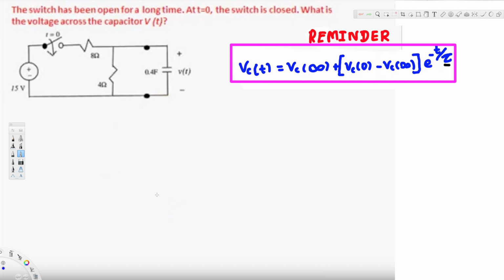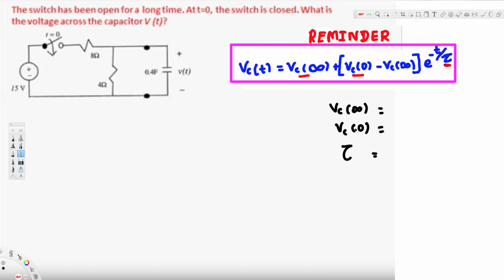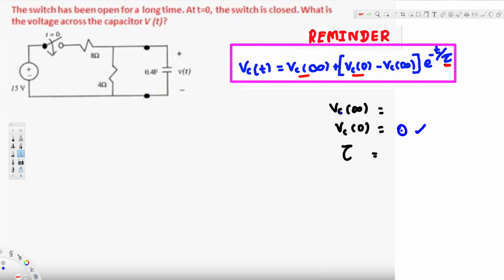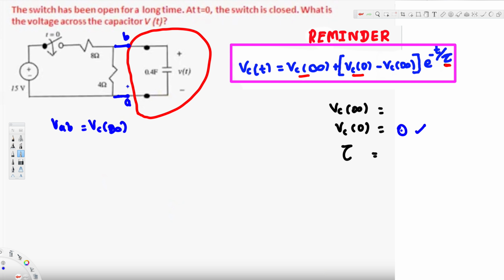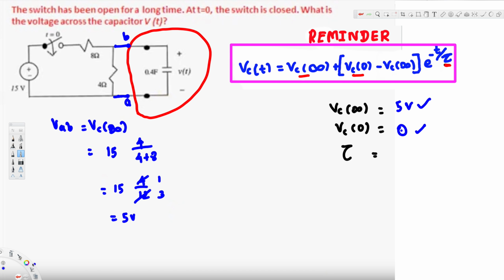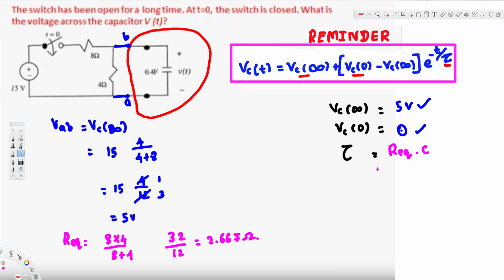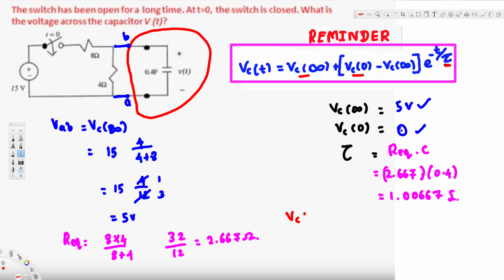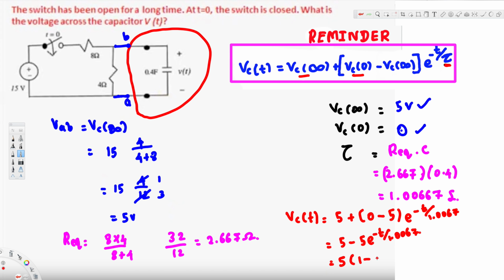Example 2 : Transient Analysis : RC circuit 1st order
RC 1st order circuit Transient analysis example